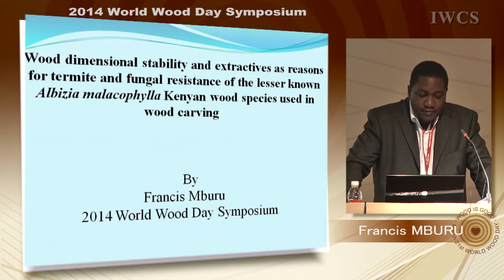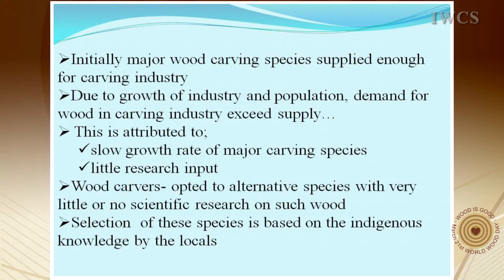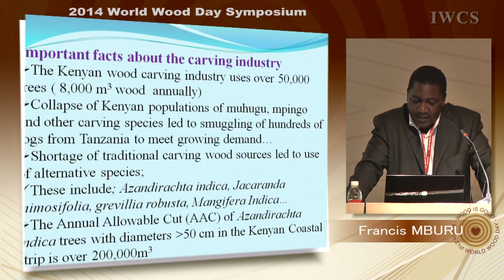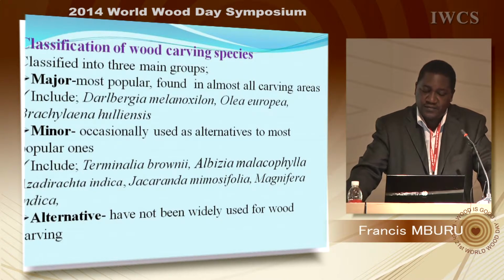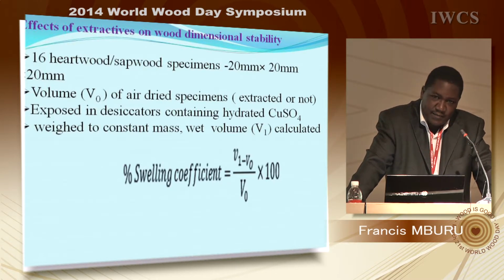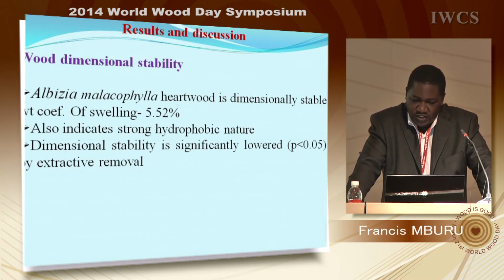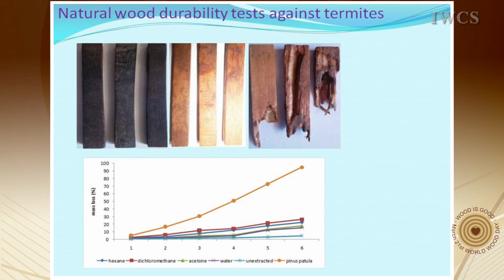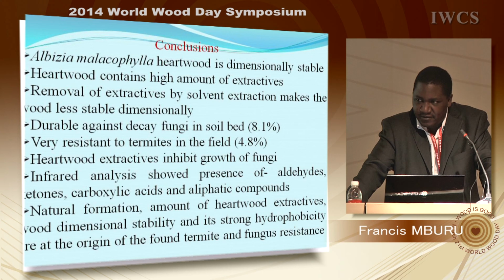2014 WWD Symposium - Francis Mburu